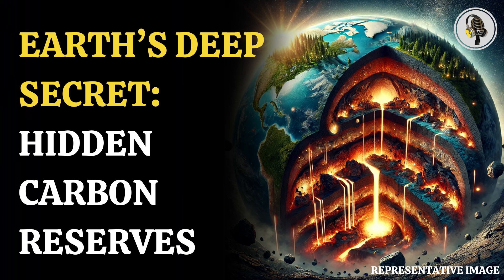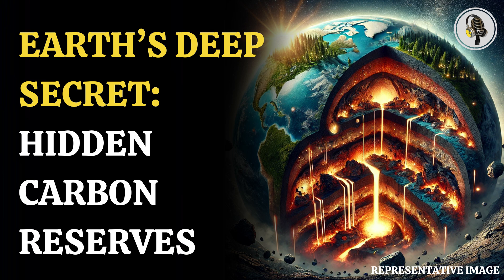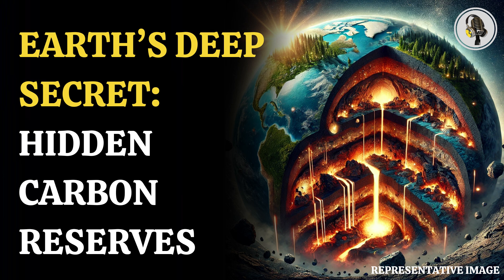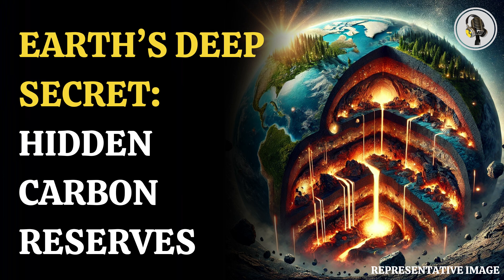Earth’s Core Holds More Carbon Than We Knew | WION Podcast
Scientists have discovered that Earth's interior traps far more carbon than previously believed. This hidden carbon is stored deep within the mantle and core, affecting the planet’s carbon cycle. Researchers suggest that volcanic eruptions and plate movements slowly release some of it back into the atmosphere. Understanding this trapped carbon could reshape climate models and theories about Earth's formation. The discovery raises questions about how much carbon remains locked away. Could this hidden carbon influence global warming in unexpected ways? Scientists continue to study its impact.